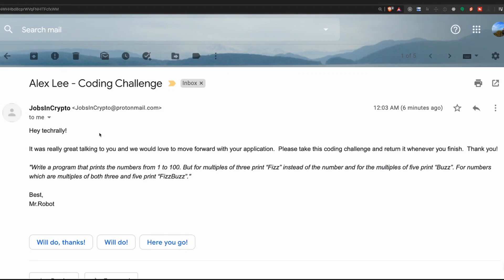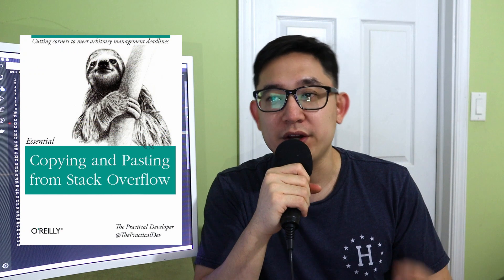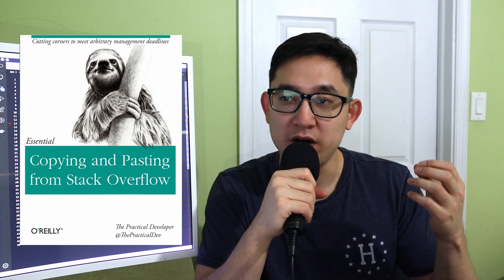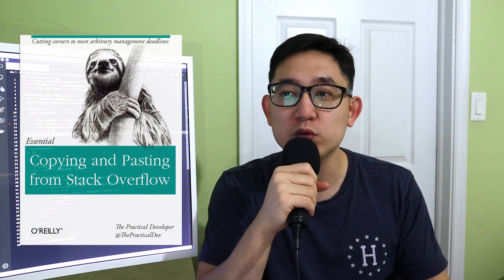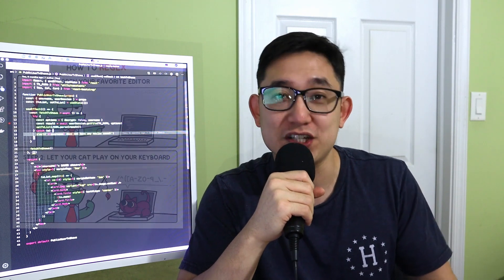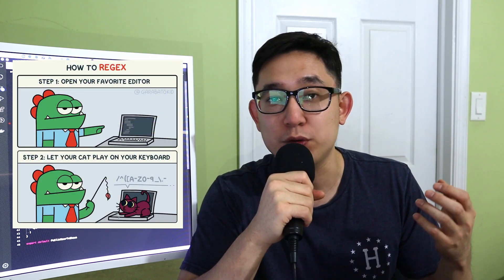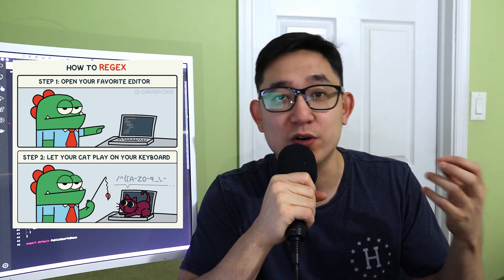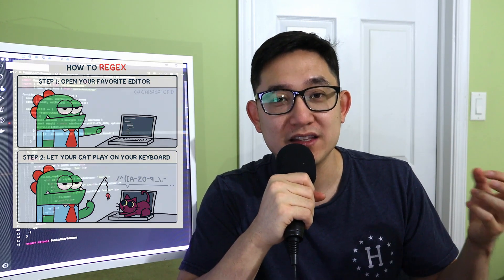DO NOT do THIS at a Coding Bootcamp // Copy and Paste Software Developer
DO NOT do THIS at a Coding Bootcamp // Copy and Paste Developer

In today's video I talk about why you SHOULD NOT copy and paste as a Software Developer.

The copy and paste method in the long run does not help you as a Software Developer.  Especially in a coding bootcamp, as a new developer the copy and paste method will be more detrimental because it won't challenge your critical thinking skills.

If you find yourself constantly looking at someone else's code to solve your labs/modules, consider some alternatives such as

1. Forming a study group
2. Asking for 1:1 tutoring with TA's
3. Paid mentor/tutoring

As a last resort, if you do look at someone else's code, consider typing it out and reasoning why you're writing the code that you're writing.